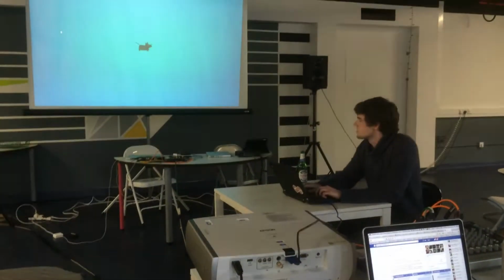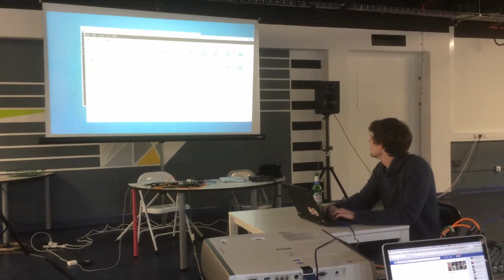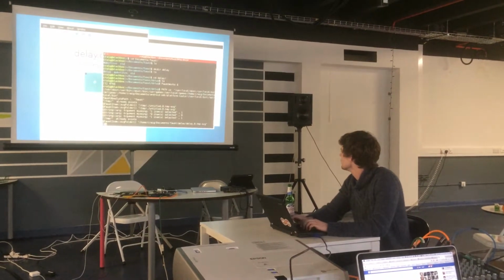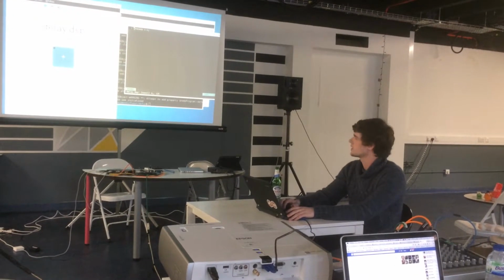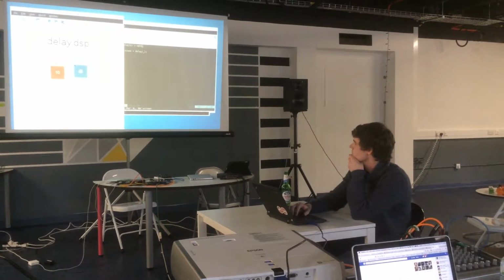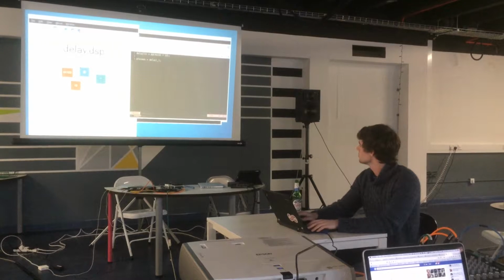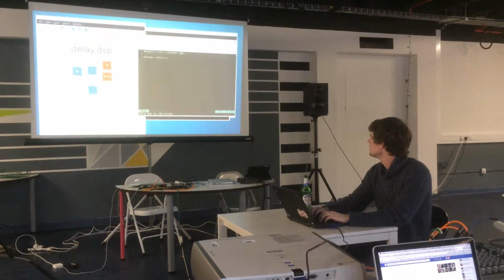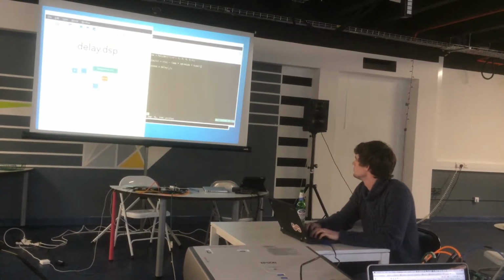Craig Wilkinson - Introduction to Faust, the DSP Programming Language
Craig Wilkinson shows us how to create custom audio plugins for DAWs using the Faust programming language.

Edinburgh Electronic, 21st June, 2014 at TechCube 0.